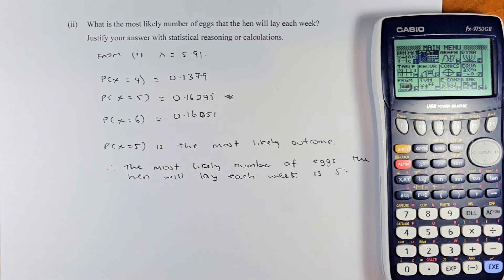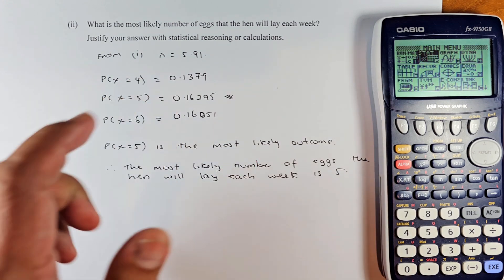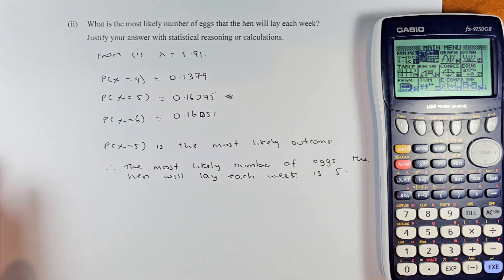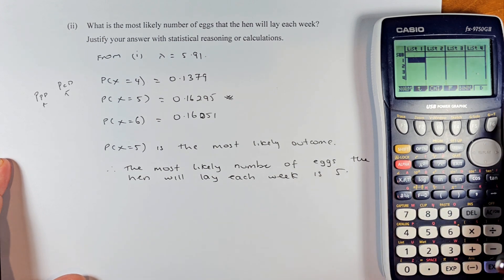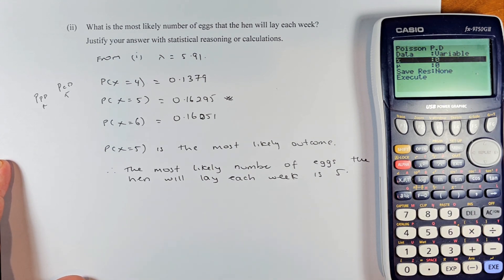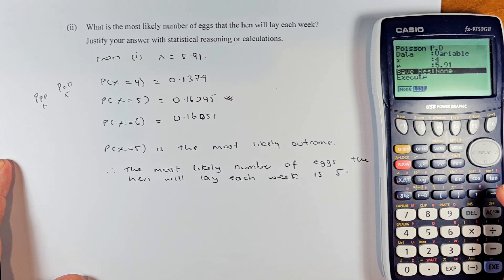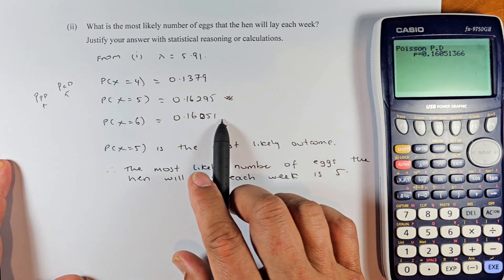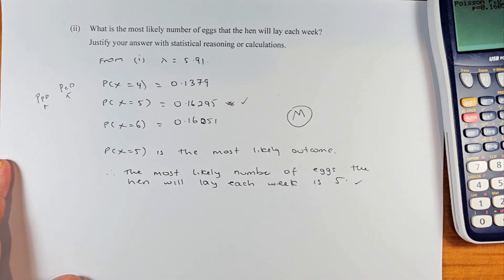NCEA Level 3 Statistics 2023 - Apply Probability Distributions in Solving Problems Question 2aii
In this video, we will look at Question 2aii of the 2023 NCEA Level 3 Statistics Probability Distributions examination. In this question, we will try to calculate the probabilities of the Inverse Poisson Distribution by using the graphic calculator and the formula for the Poisson Distribution.